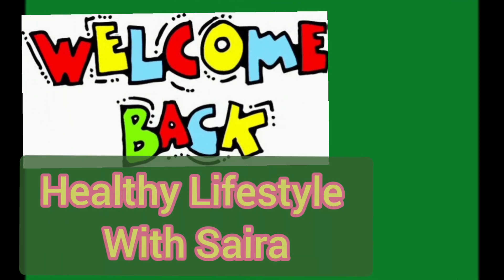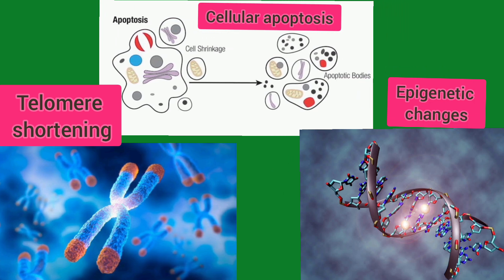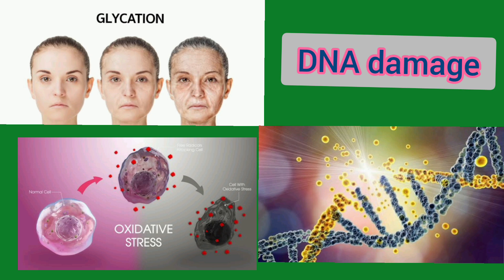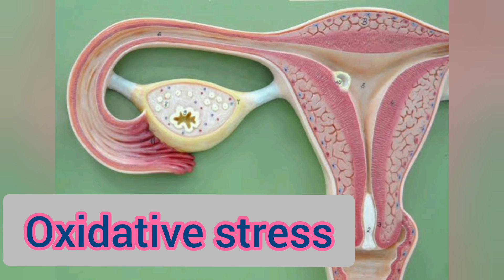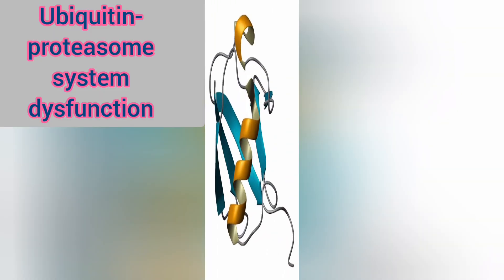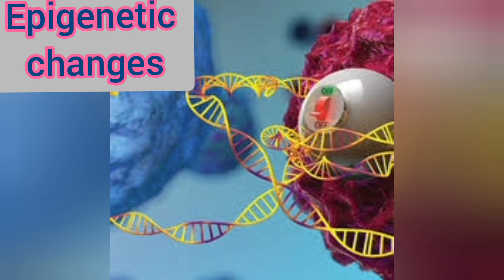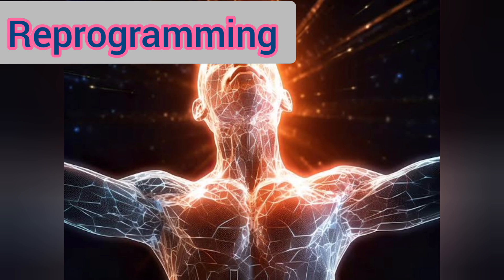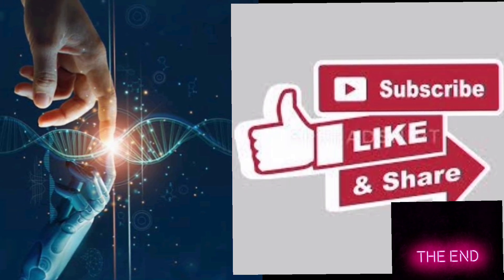Why do our bodies age? Are scientists learning to reverse aging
There is much debate among researchers about the mechanisms that contribute to the ageing process. However, it is widely accepted that damage to genetic material, cells and tissues that accumulates with age and cannot be repaired by the body is the cause of the loss of function associated with ageing.

Oxidative damage. One major theory sees our metabolism as the cause of our aging. According to this theory, aging is a by-product of normal metabolism; no mutations are required. About 2–3% of the oxygen atoms taken up by the mitochondria are reduced insufficiently to reactive oxygen species (ROS).